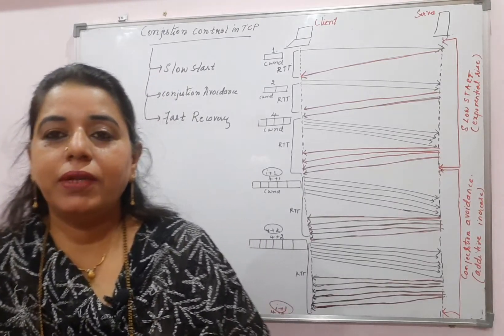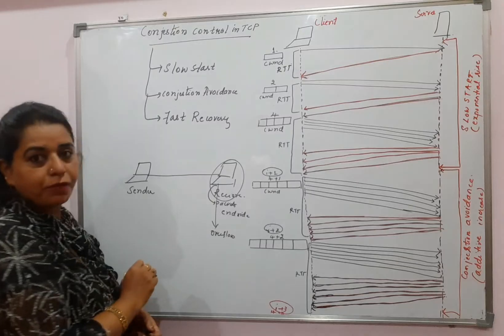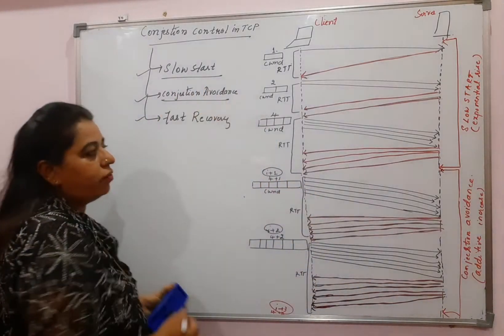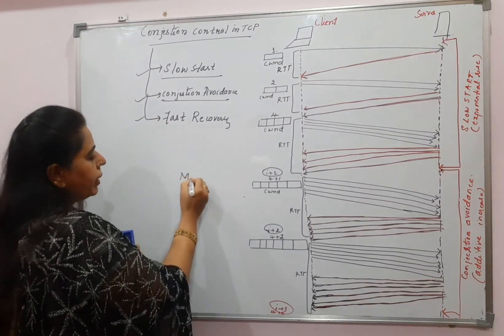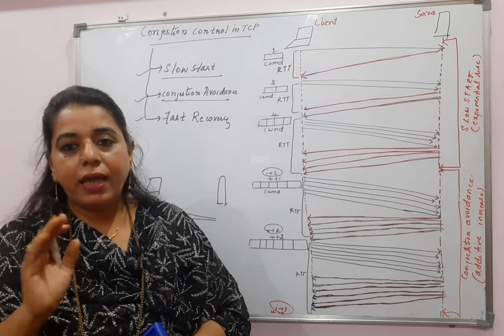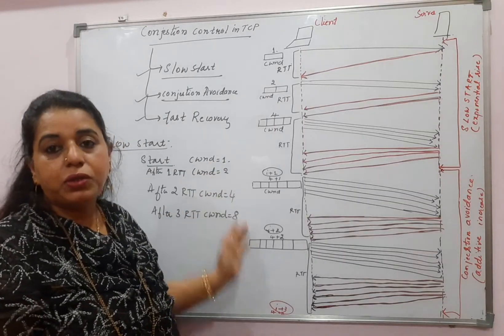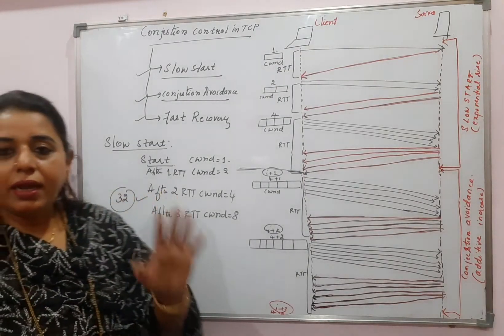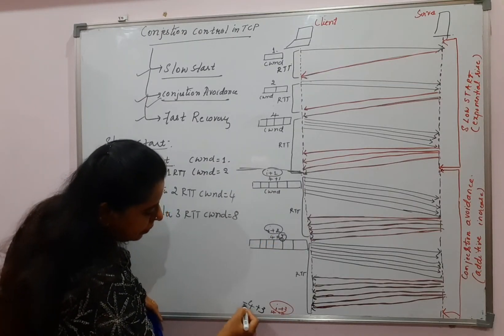Lec58- Conjestion control in TCP | Computer Networks